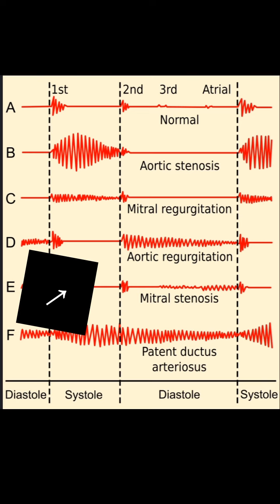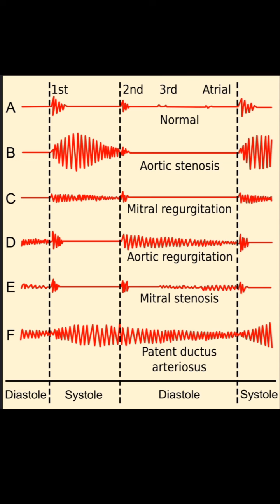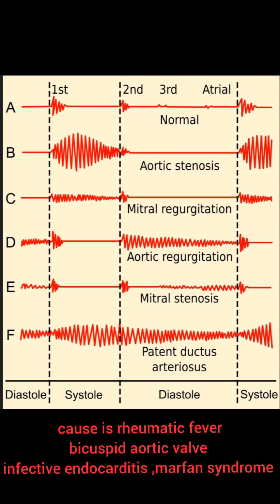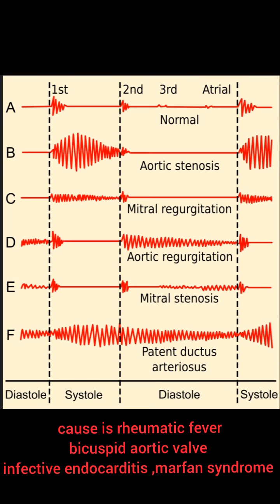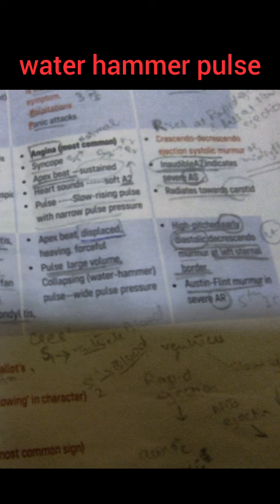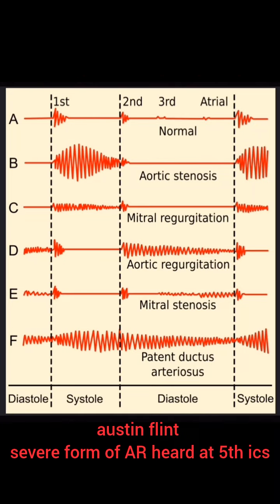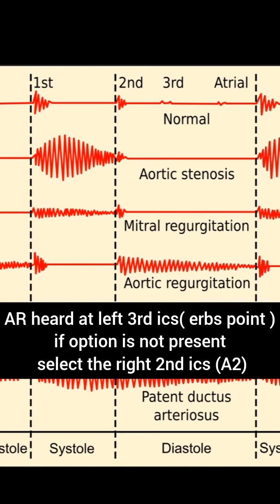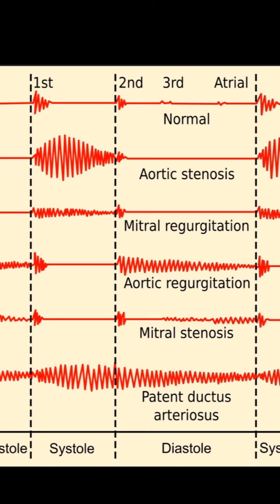aortic regurgitation murmur.. apex beat. mcqs. important points